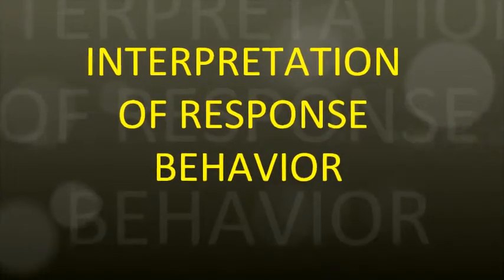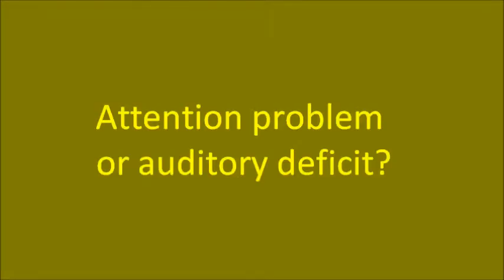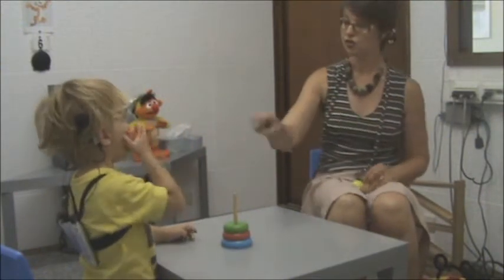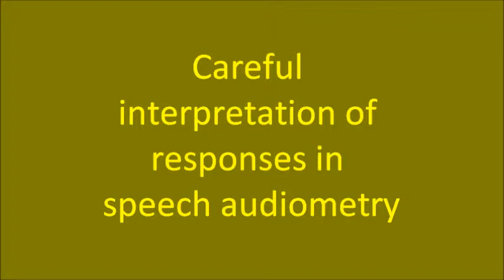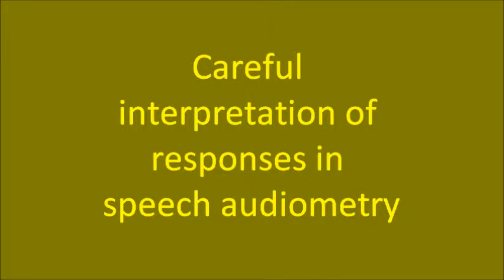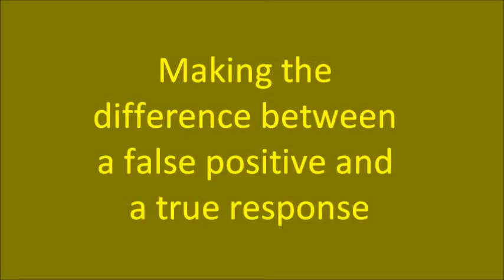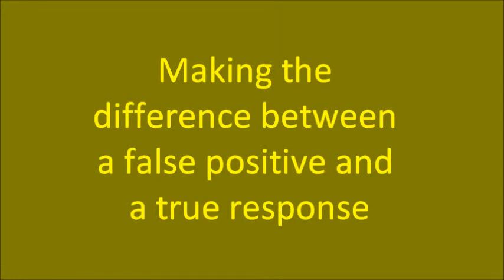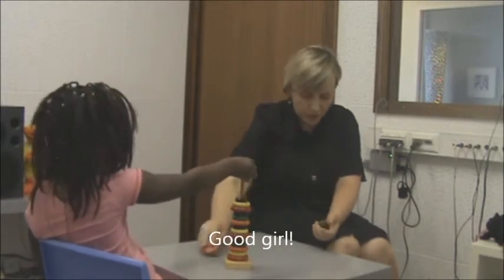Paediatric Audiometry @ Eargroup PART 5. How to interpret the child's responses?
This is an instructional video for audiologists with some tips and tricks to perform audiologic testing in the paediatic population.  Although it attempts to show good clinical practice, it should not be seen as dogmatic but rather as  an illustration of how this is done at the Eargroup in Antwerp.

This video was made available by a gift of the"Ladies Circle" of Maldegem, Belgium.  It may be copied or distributed free of charge.